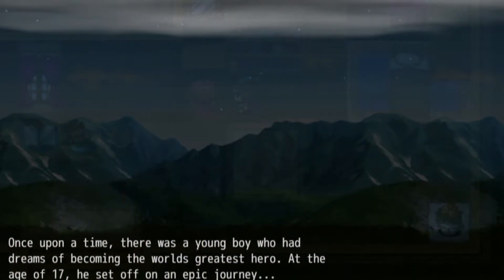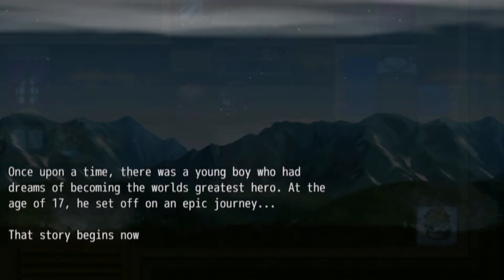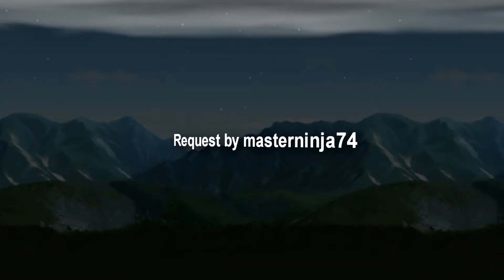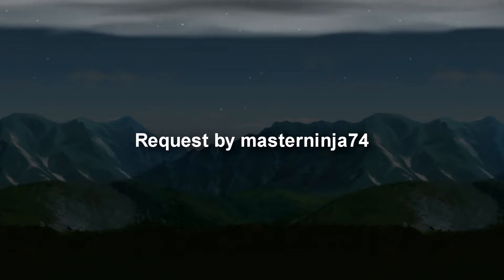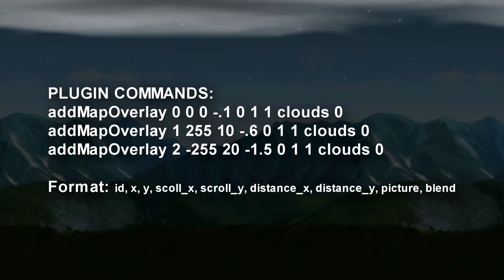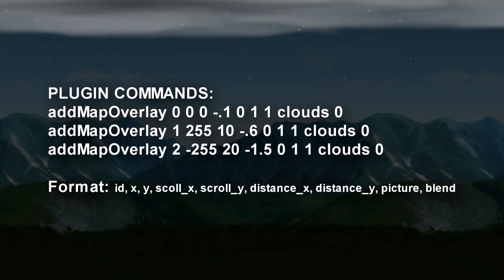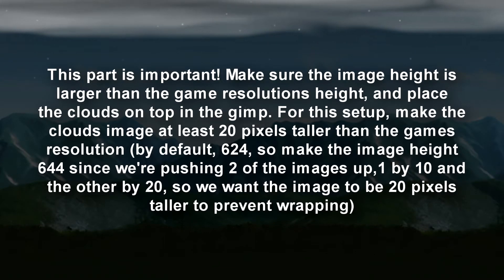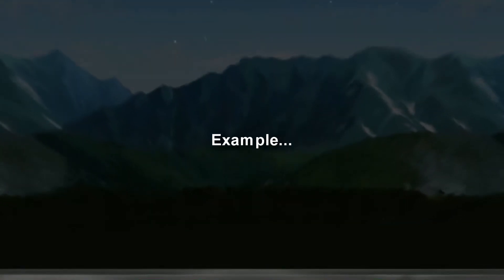RPG Maker MV Tutorial - 2.5D Scrolling Clouds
In this tutorial, requested by masterninja74, I show you how to make 3D looking scrolling clouds that loop.

Event Setup (Parallel Process)
◆Plugin Command：addMapOverlay 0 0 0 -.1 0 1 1 clouds 0
◆Plugin Command：addMapOverlay 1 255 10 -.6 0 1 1 clouds 0
◆Plugin Command：addMapOverlay 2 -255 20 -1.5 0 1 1 clouds 0

Have a gaming channel?